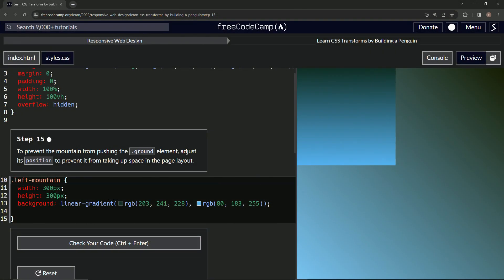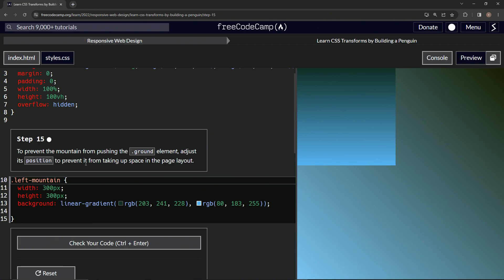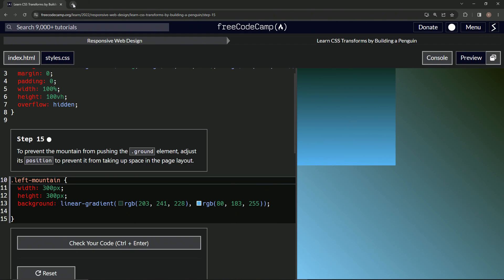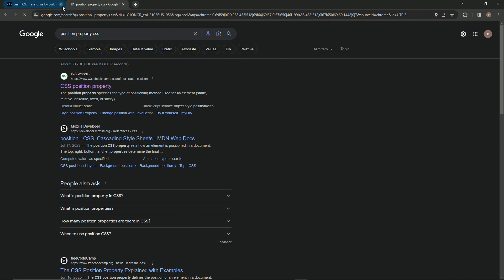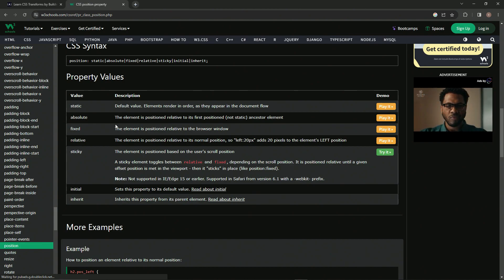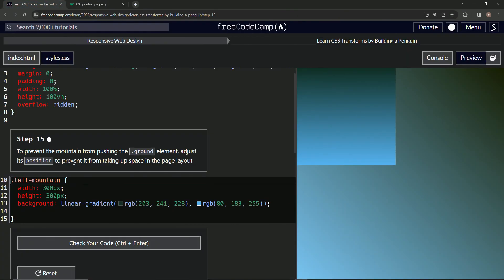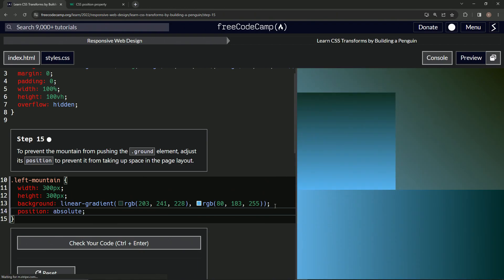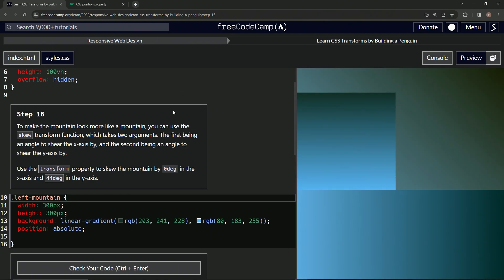Build a Penguin - Step 15 | Learn CSS & HTML | FreeCodeCamp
🏔️ Episode 15 of "Flappy Penguin: A CSS Adventure!" - "Floating Mountains: The Science of Positioning" ✨

Welcome, fellow adventurers, to another episode of wonder and intrigue! 🎩✨ Today, we enter the fantastic realm of positioning, where mountains float and ground stays firmly in place. Join us in Episode 15 of "Flappy Penguin: A CSS Adventure!", where the ordinary becomes extraordinary! 🏞️🎨

In this episode, you will:

Delve into the secret arts of CSS positioning, where we keep the .ground element in place while letting our mountain float above! 🏔️
Master the technique to prevent our mountain from pushing the .ground, maintaining harmony and balance in our design. 🌍⚖️
Unlock the power to control the space within our page layout, guiding the elements as we weave our digital tapestry. 🎓🔑

But what is a floating mountain, if not a symbol of our dreams, our hopes, our unlimited potential? It's not just pixels on a screen; it's a manifestation of our ability to rise above, to defy gravity and expectation, to create something truly breathtaking. 🚀❤️

So let your creativity take flight! Join Flappy and me in this whimsical journey of learning and discovery. Together, we're not just coding; we're dreaming with open eyes. ✨

*This doesn't make sense because sometimes ChatGPT sucks as of July 31, 2023